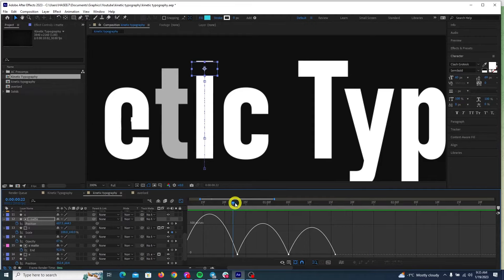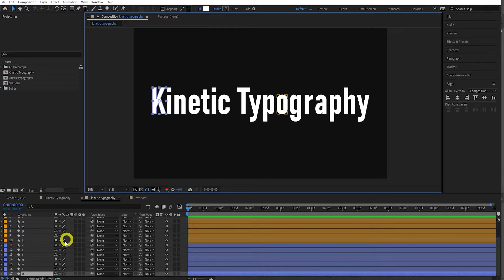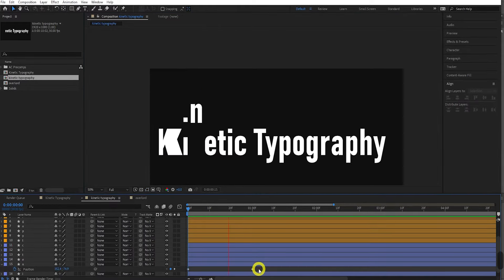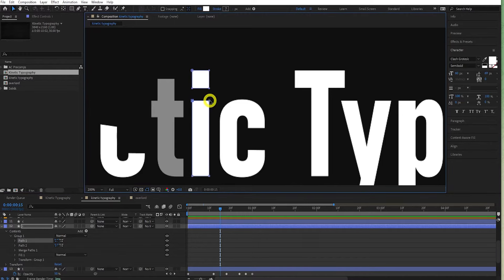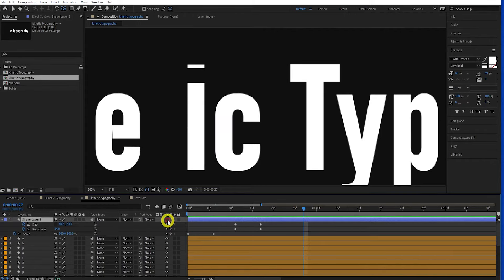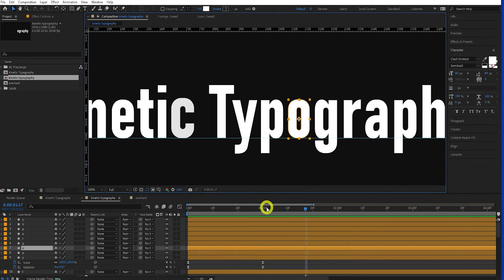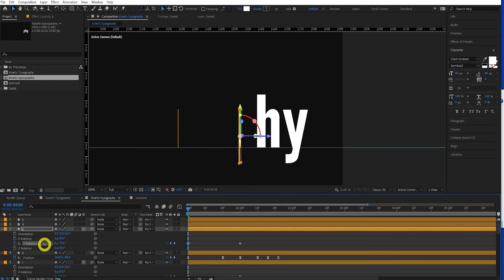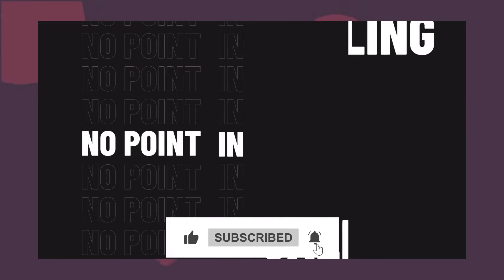Kinetic Typography in After Effects 2023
In this tutorial I show you how to do kinetic typography animation in Adobe After Effects 2023. This can help you to create lyric videos or just to make text animation much more interesting in your projects.

Timestamps -
00:00 Intro